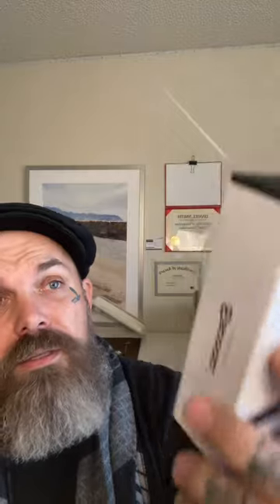What brushes to use for travel?